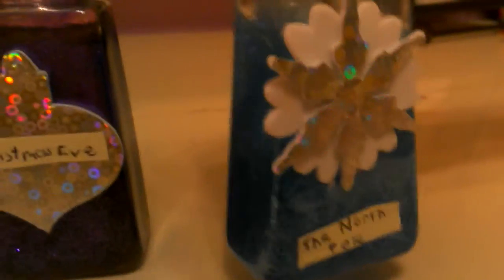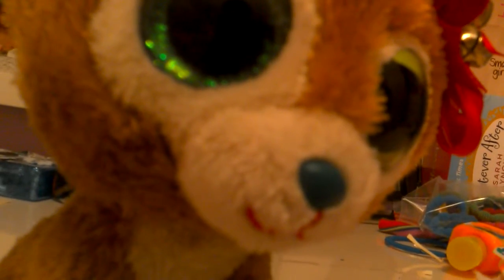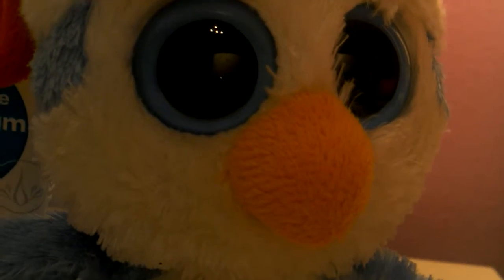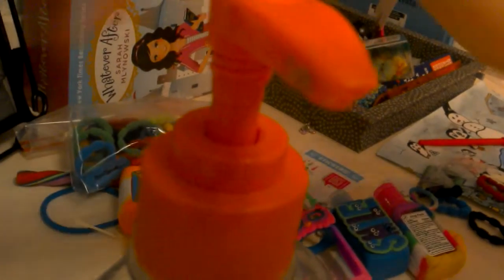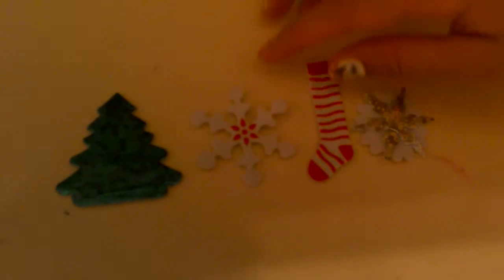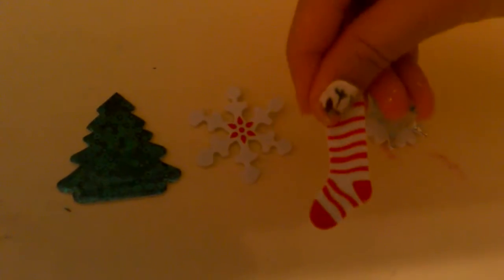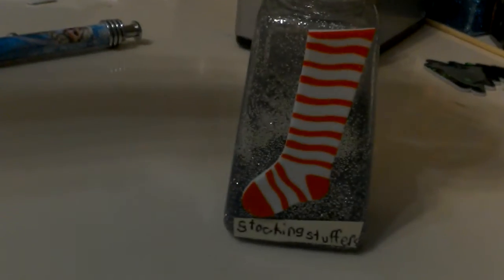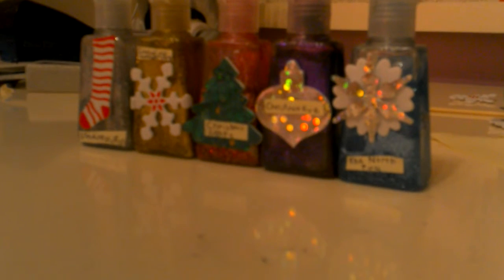DIY how to make hand sanitizer💅